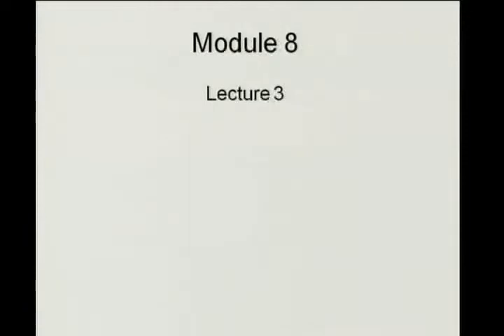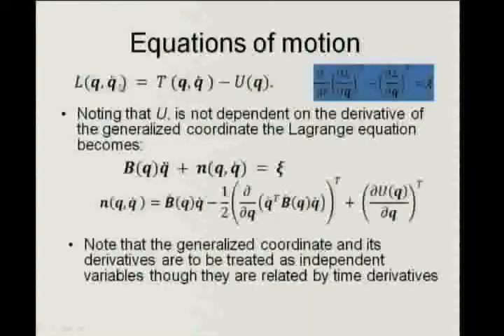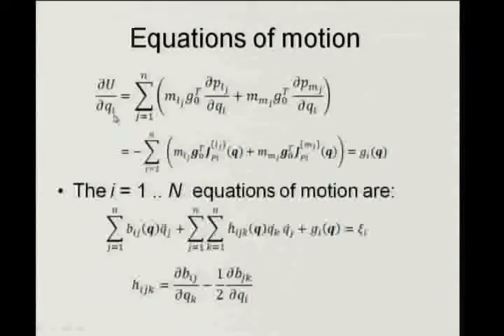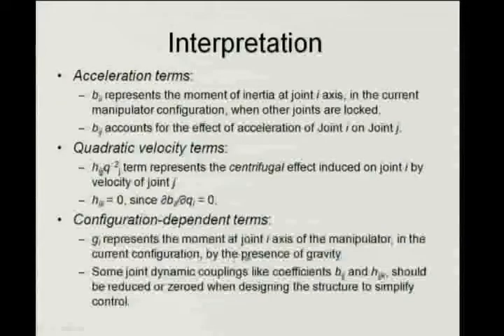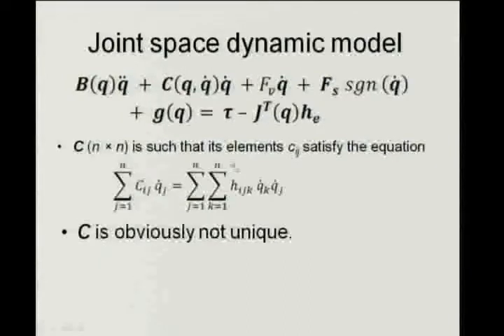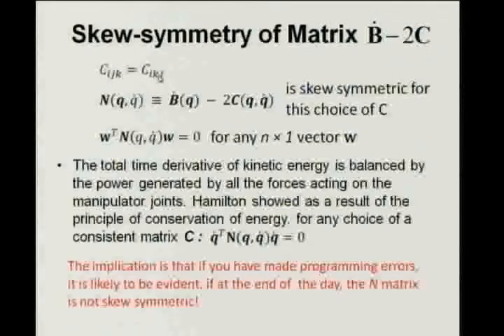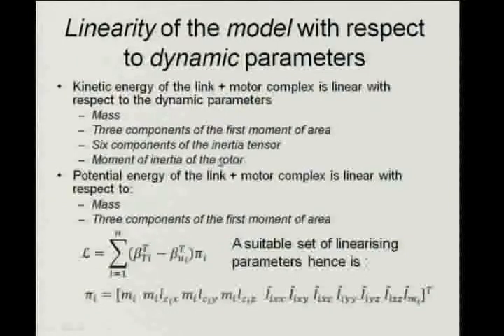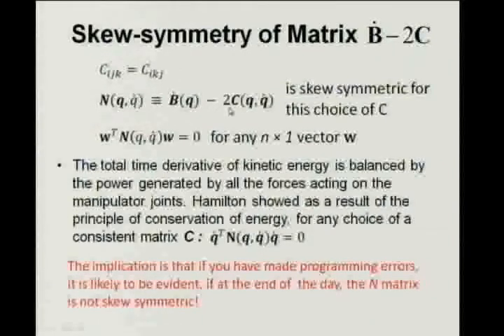Lecture 23: Dynamics (III)